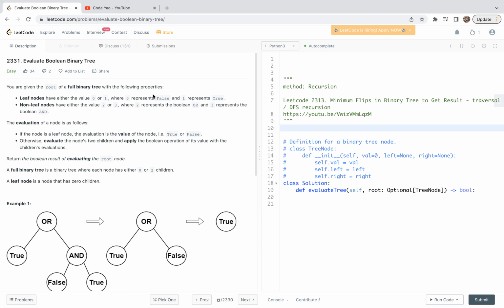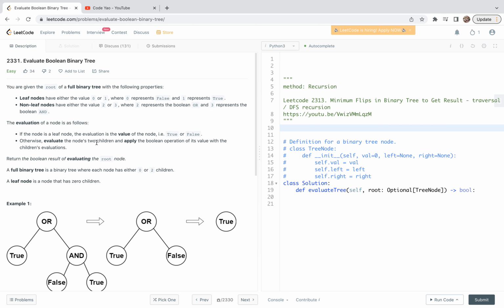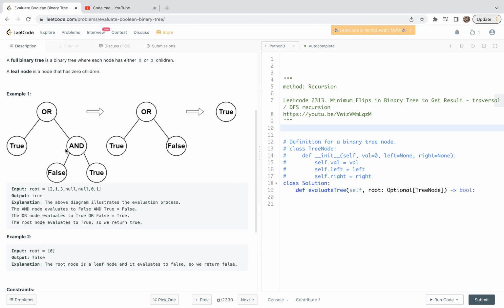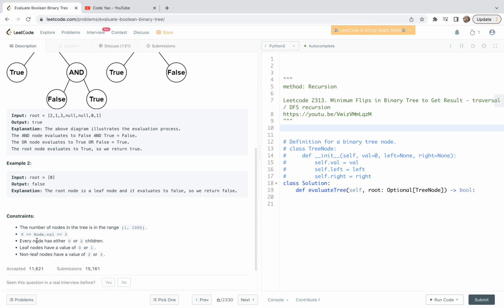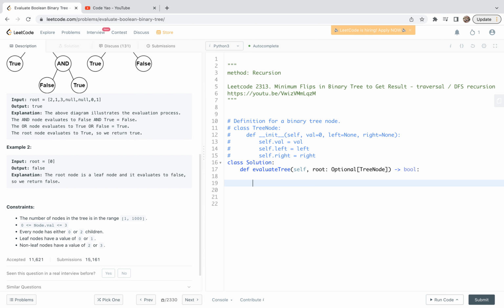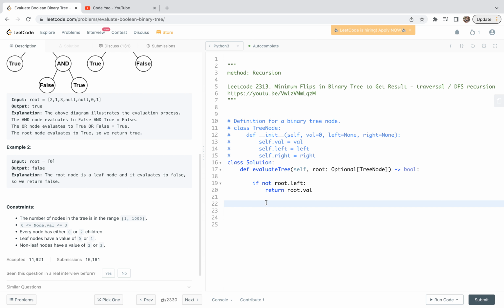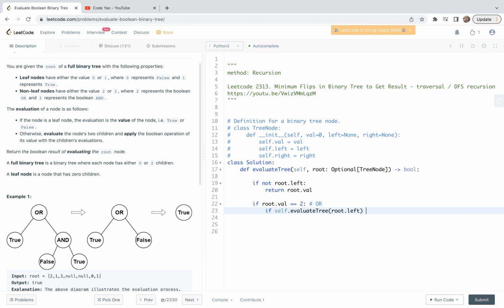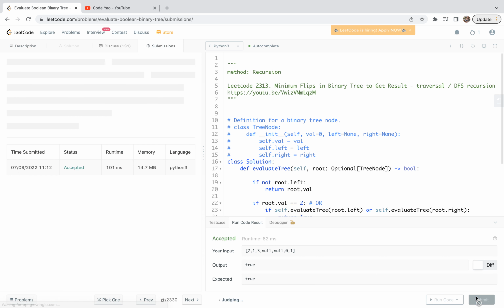Leetcode 2331. Evaluate Boolean Binary Tree - recursion solution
A straightforward recursion solution to Leetcode 2331 - Evaluate Boolean Binary Tree.

It might be helpful to try another problem:
Leetcode 2313. Minimum Flips in Binary Tree to Get Result - traversal / DFS recursion